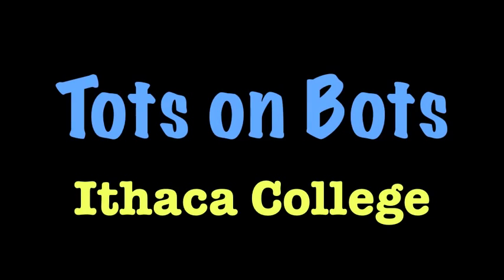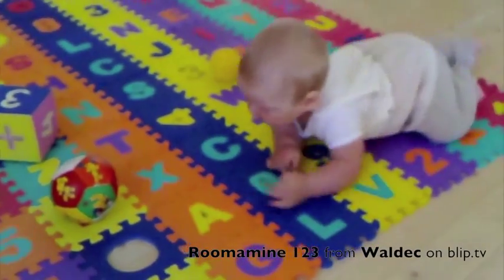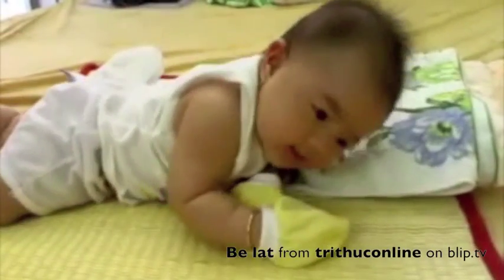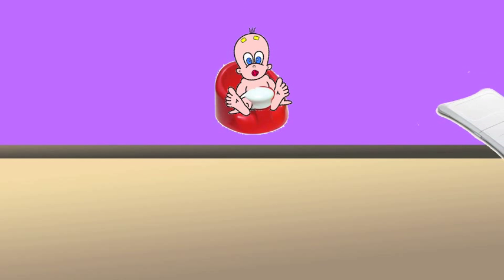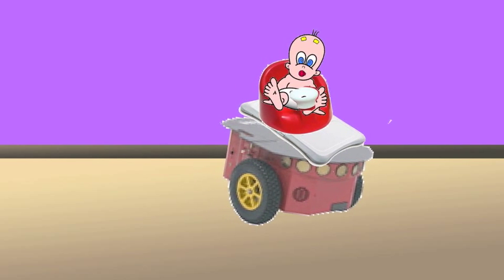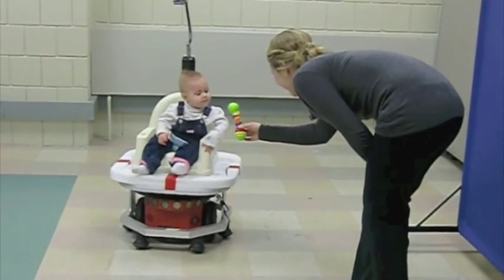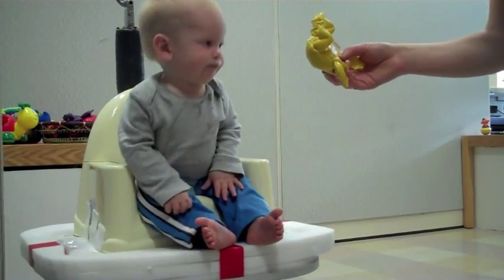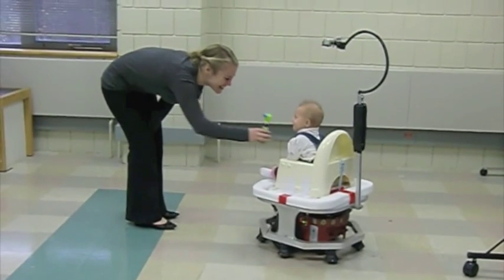Tots on Bots - HRI 2011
Tots on Bots is a research project developing robotic-based mobility platforms for children with motor impairments. Independent mobility is crucial in the development of typical infants, and is missed by children with physical disabilities. We are looking to provide mobility to children as young as six months old using robot-powered devices. Children use the system by sitting on top of a Wii Fit Balance Board, which is seated on a Pioneer 3 robot. Our software allows infants to "drive" by leaning to one side or reaching, with sonar sensors and a remote control for added safety. This video explains the need for such a system, how it is built, some clips of children during our pilot testing phase, and discusses future work.

This video was shown at the 6th ACM/IEEE International Conference on Human-Robot Interaction (HRI 2011) in Lausanne, Switzerland.  It can be viewed and downloaded in the ACM Digital Library: